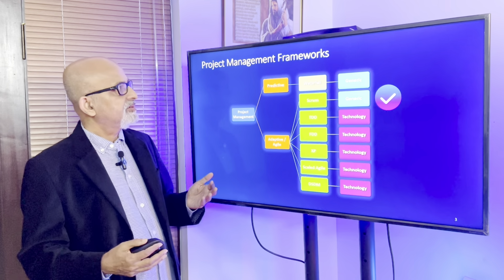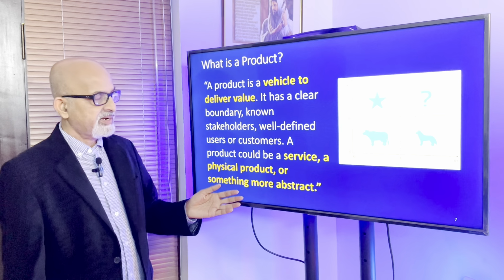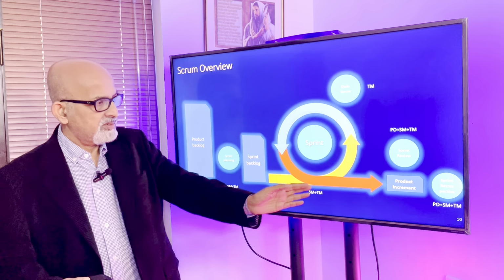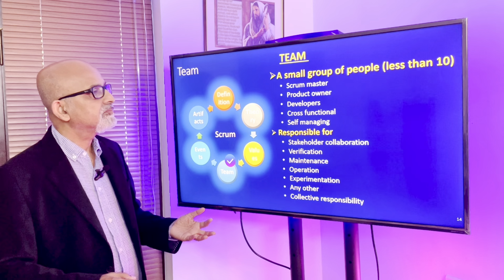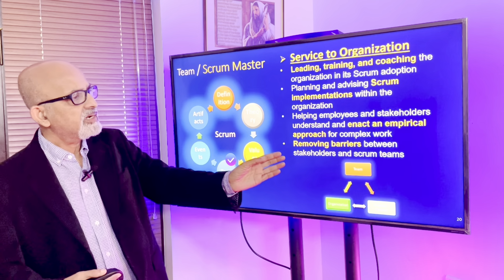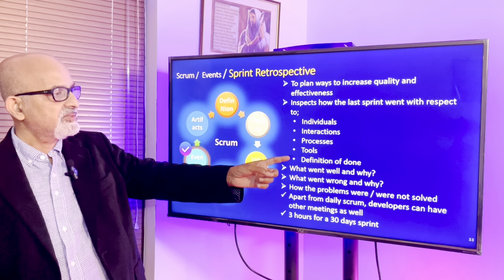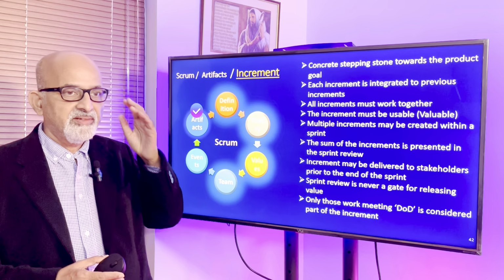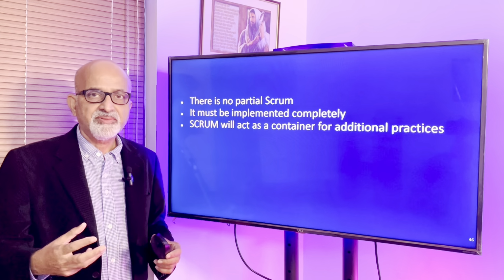Scrumlance.org - Learn Scrum Guide in 1 hour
The most important first step in successful scrum implementation is the common awareness of Scrum across all stakeholders including senior management, middle level management, product owner, scrum master and the development team. To facilitate this minimum common understanding of Scrum according to the founders definition of scrum, we created this video lesson. Please ensure that every one in the team including the product owner, scrum master and the development team watches this video lesson completely. While watching this video, whatever questions arises please post them as comments to this video and it will be answered.

You can also earn a 2 PDU certificate by watching this video and completing the quizzes during the video lesson and then completing the assessment provided at the end of the video lesson.